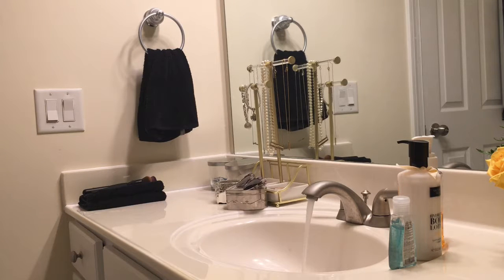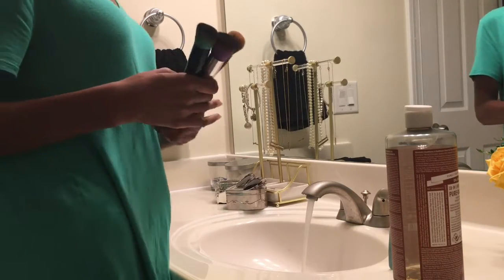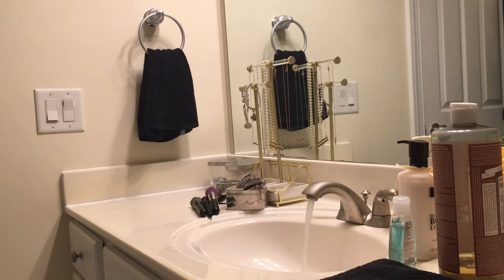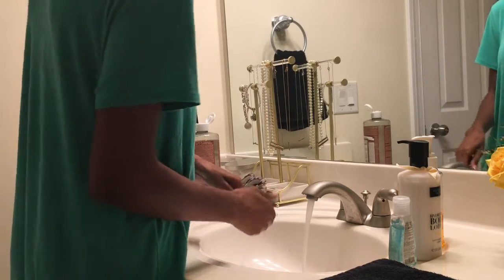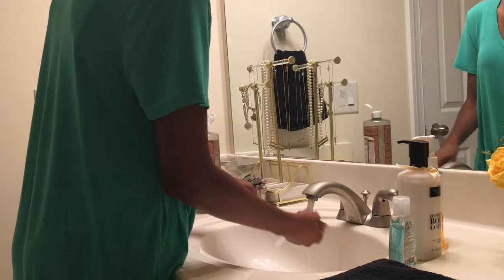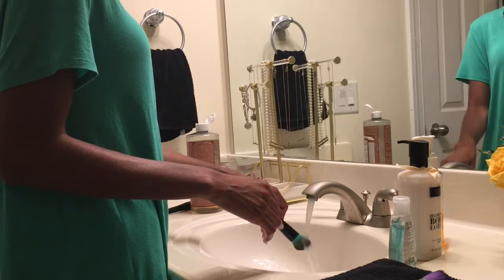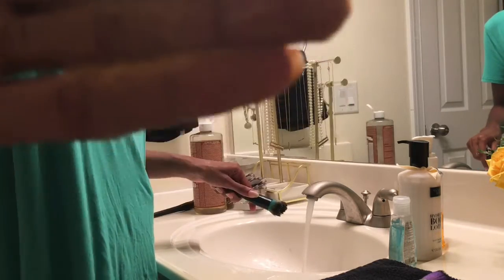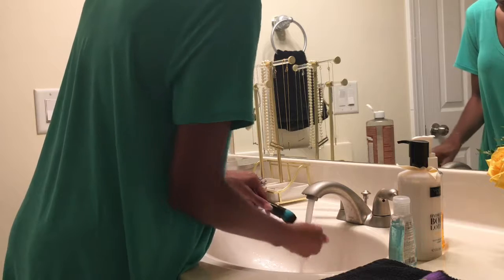Mastering Makeup Brush Cleansing: My Secret Formula Revealed!